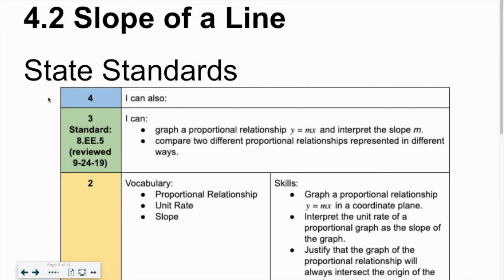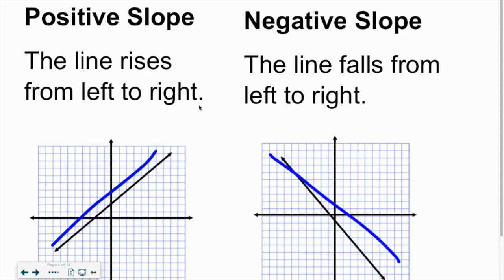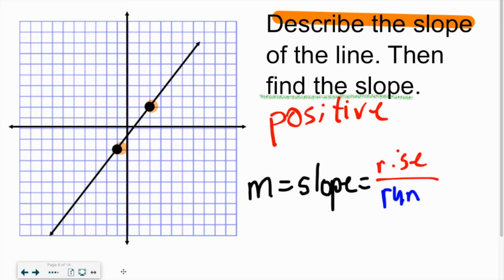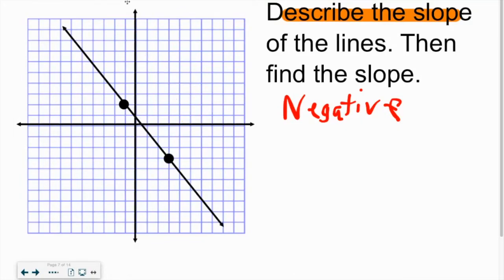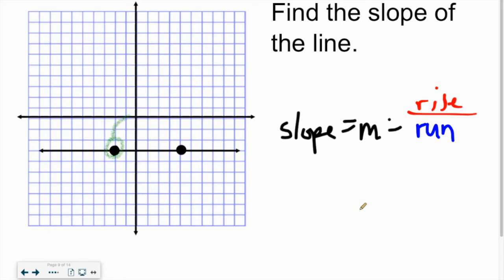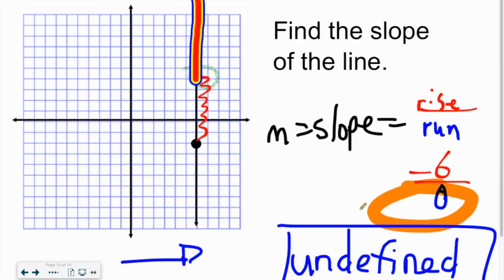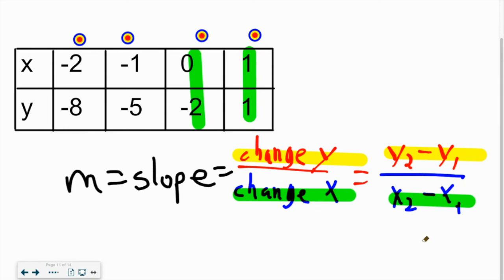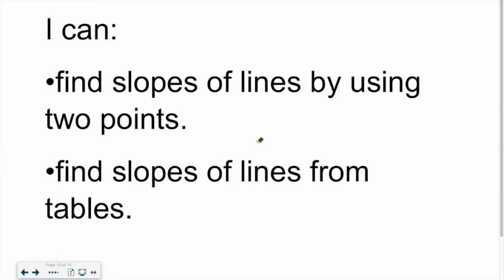4.2 Slope Advanced Math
Big Ideas Math Course 3 (Advanced 7th Math) Chapter 4 Lesson 2